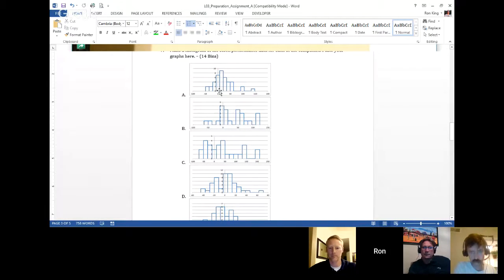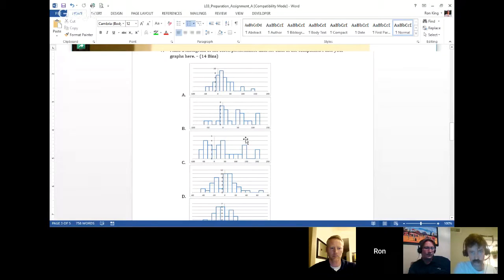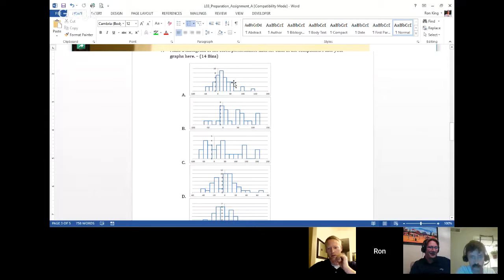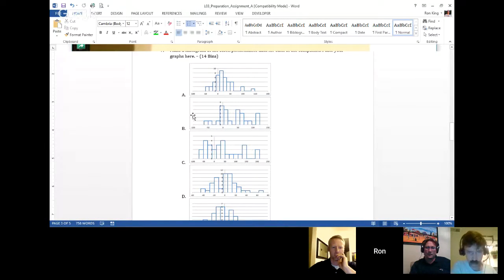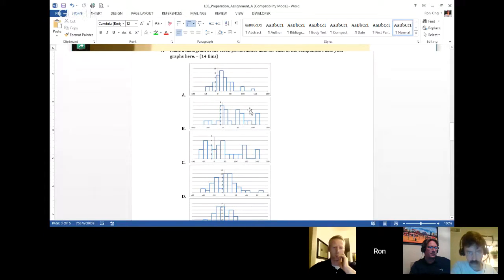221 math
GHO Math 221 BYUI